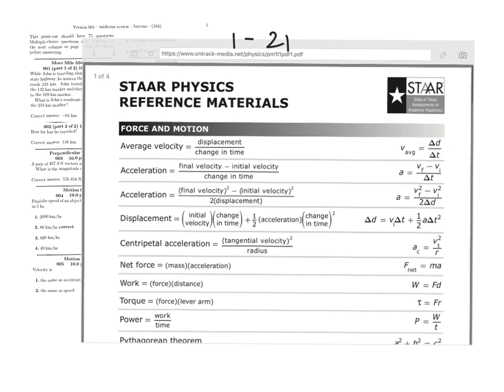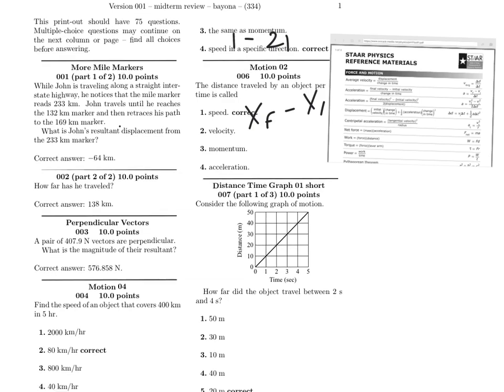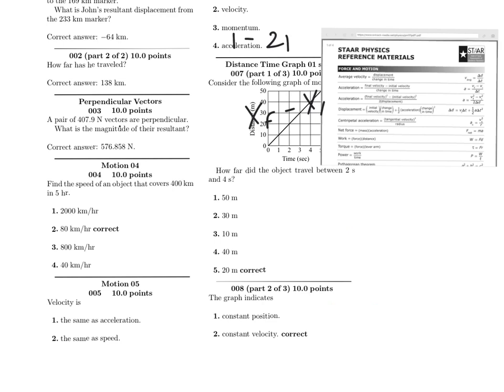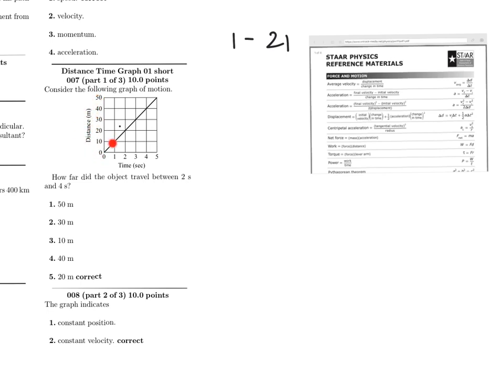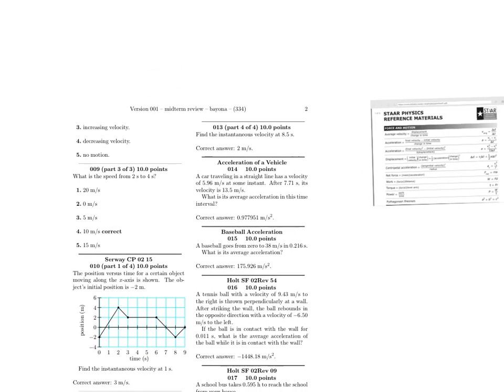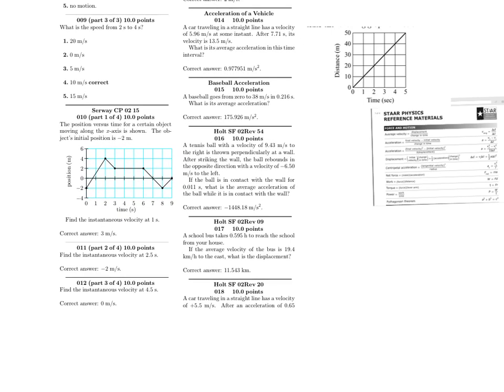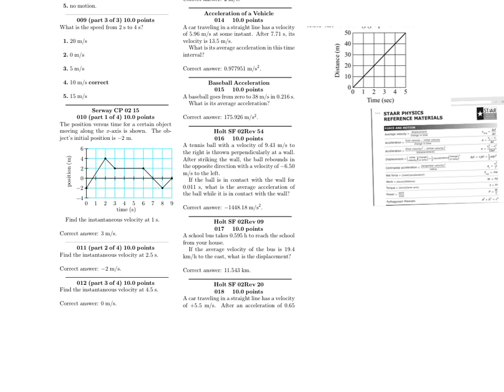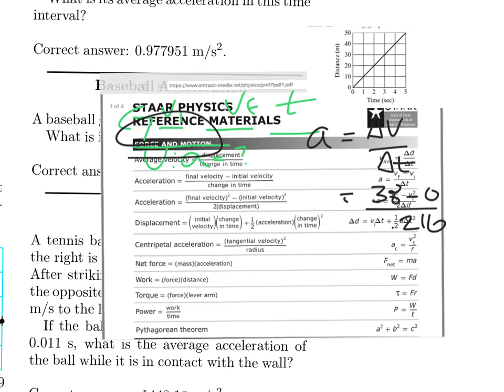midterm review 1-21